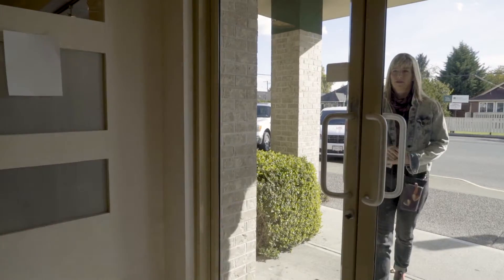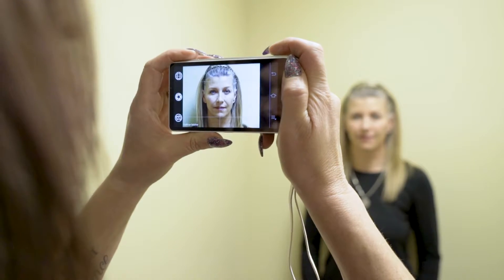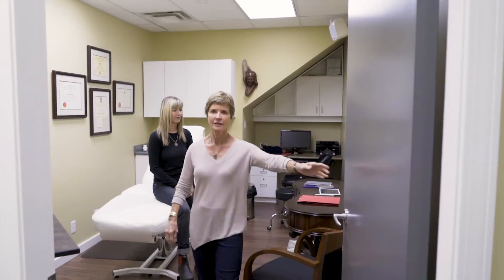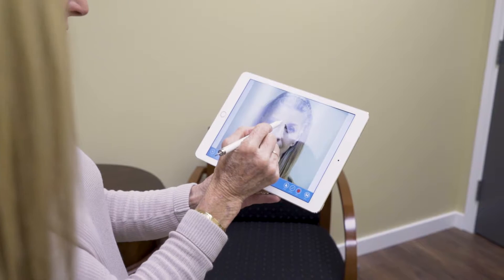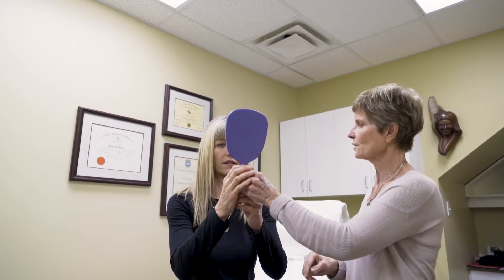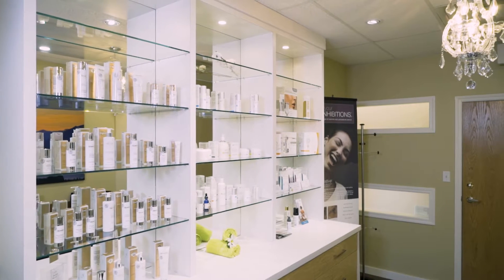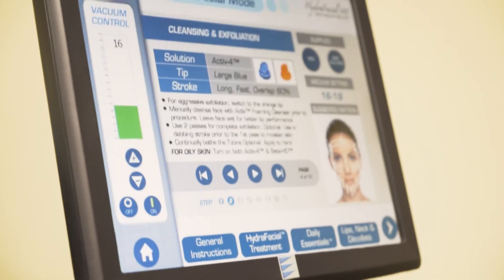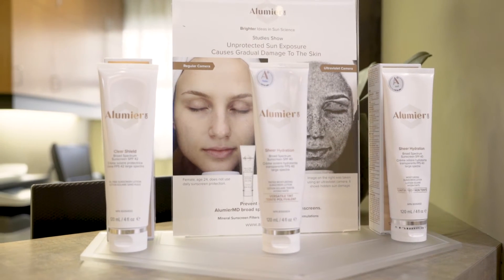Viva Medical "Skin care" | Vancouver Video Production | Citrus Pie Media Group